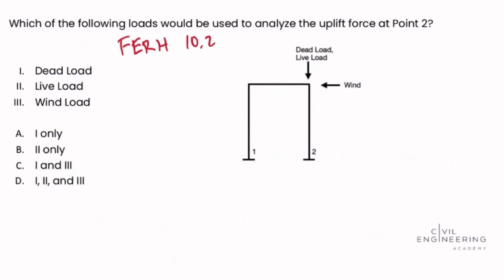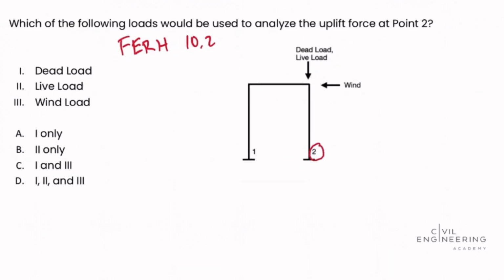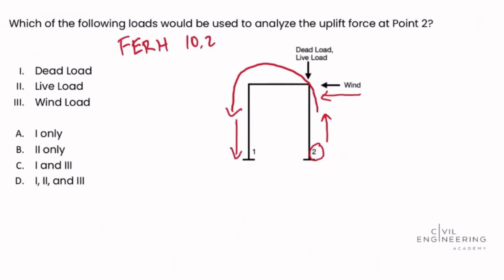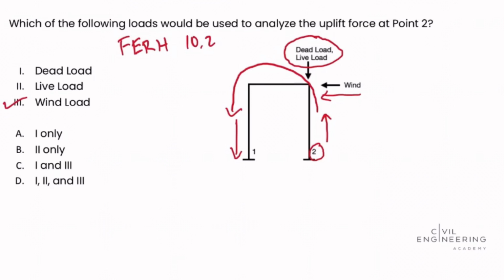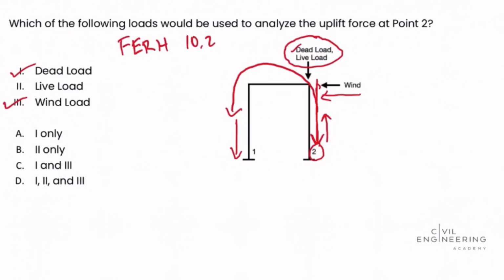Civil FE Exam – Structures – Find the Loads That Contribute to the Uplift Force at a Structure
Today, Matt Fanghella solves a structures question you’d likely see on the Civil FE Exam. It deals with analyzing the forces acting on a given structure that contribute to the uplift force at a given point. Hit pause and try to do it on your own first, then jump back in and let's solve it together. 😉

Want even MORE practice problems and materials without the ads and other stuff YT throws at you?! 🤔

They come with awesome on-demand lectures, a growing library of more than 300+  practice problems, free breadth and depth practice exams, and personalized support! ⬇️

📙 If you need a full-blown course to help you ace your FE exam, check out:

📚 If you need a full course to help you crush your PE exam, then check out:

We are here to help you on this journey of passing your exams and getting your PE license!